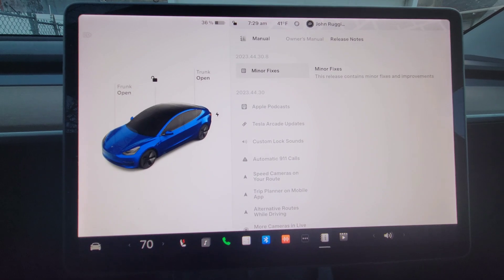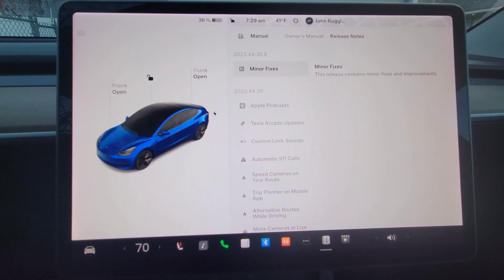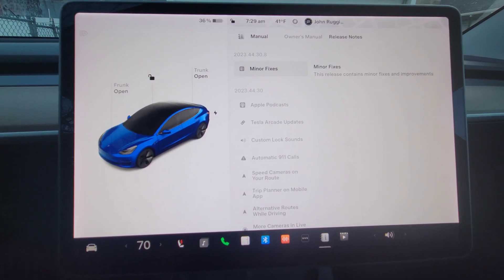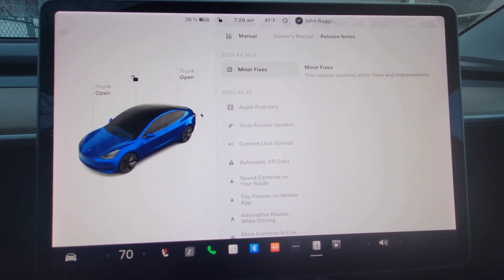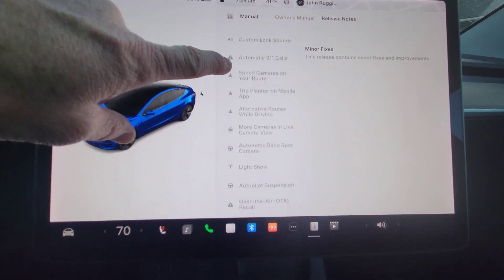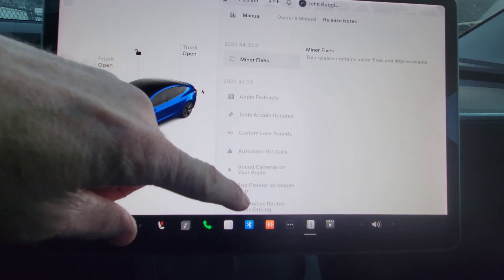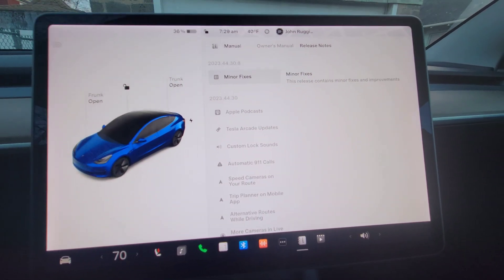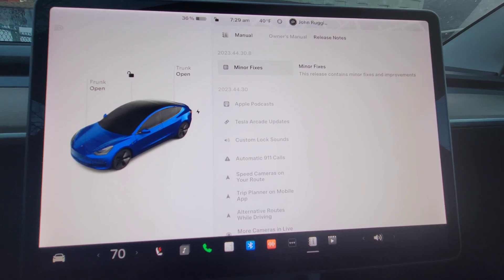Tesla Software Update 2023.44.30.8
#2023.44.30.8